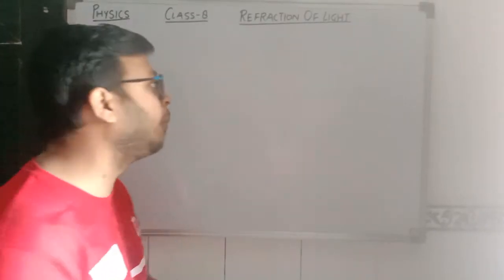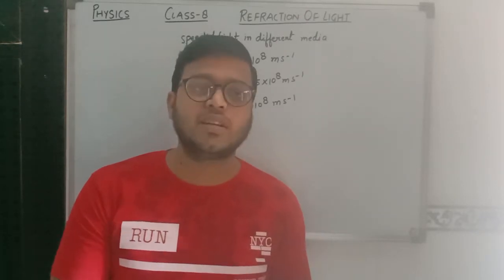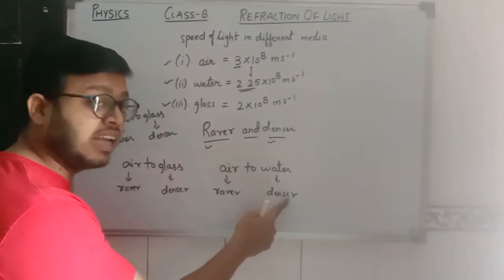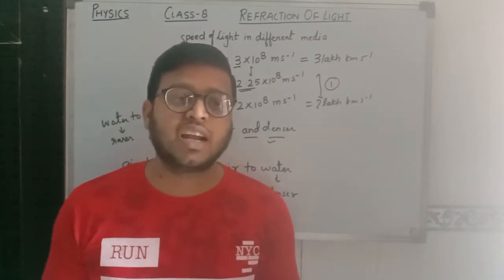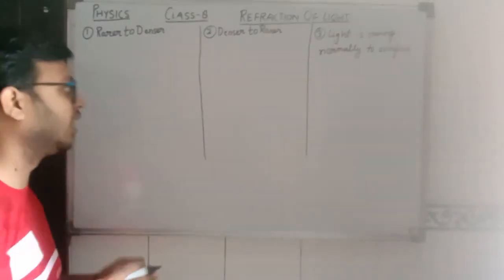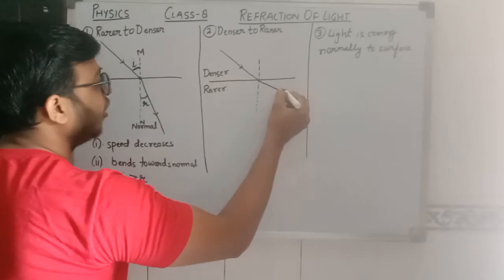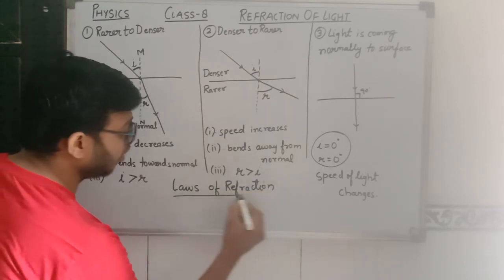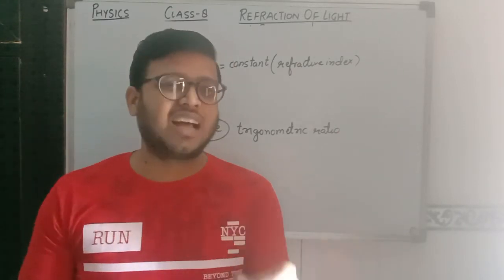Refraction of Light Class 8